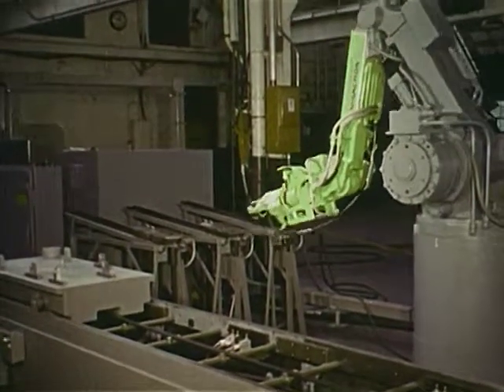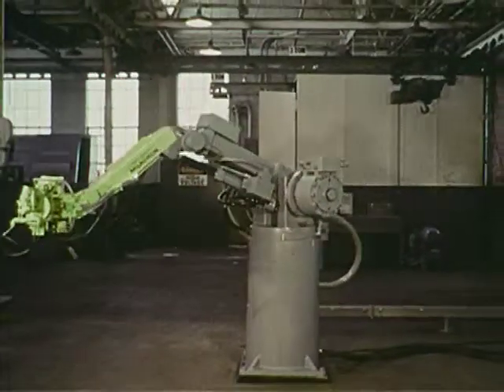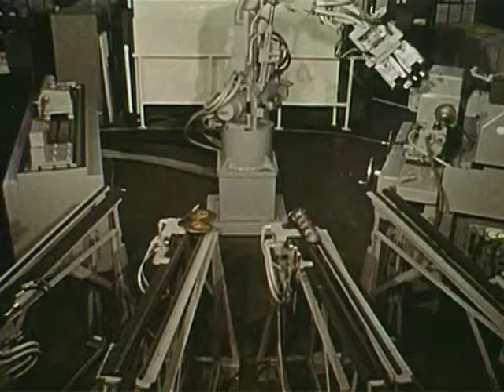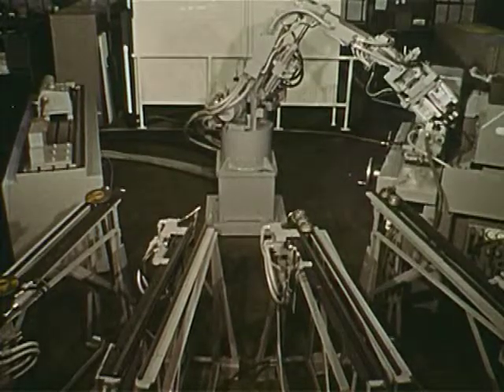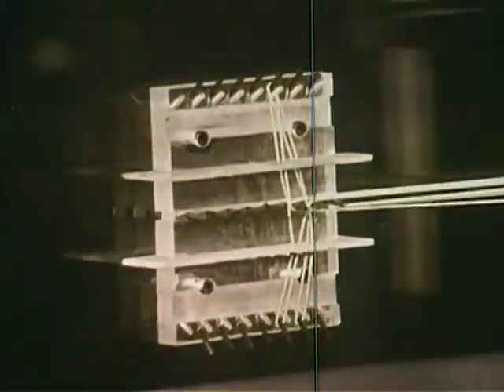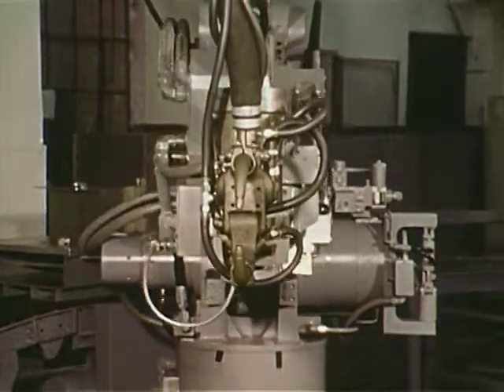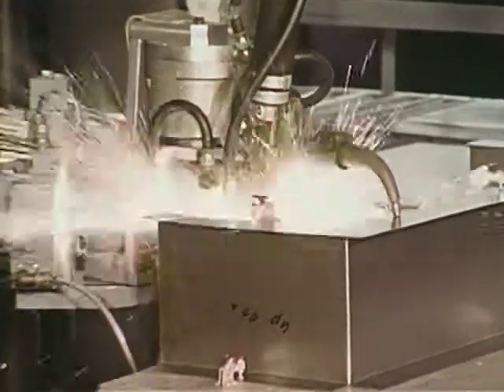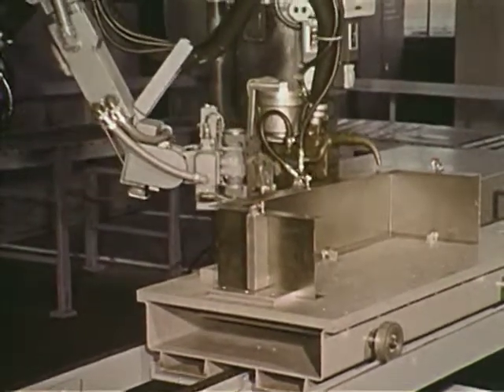The 6 CH Arm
A promotional film for a industrial robotic arm.

To help with the A/V Geeks mission to share these forgotten films unearthed in their archive, this film and hundreds of others can be purchased on DVD Higher quality versions of this film can also be licensed for stock footage.